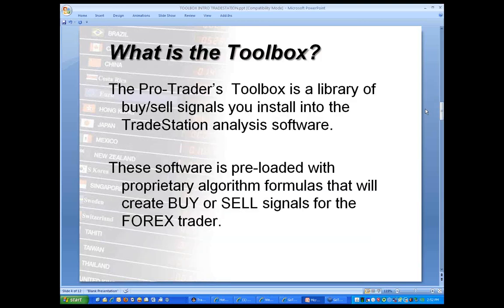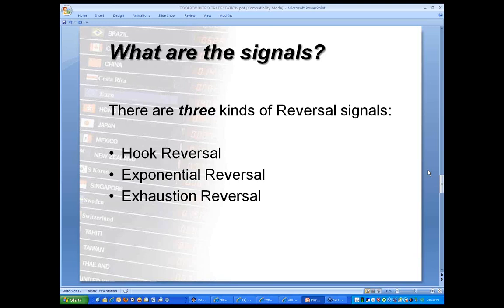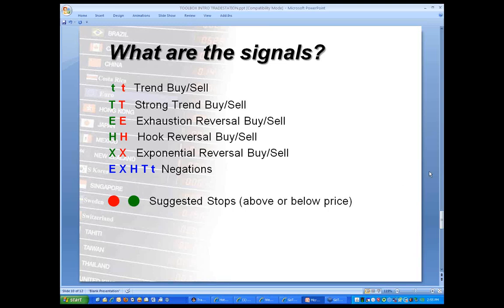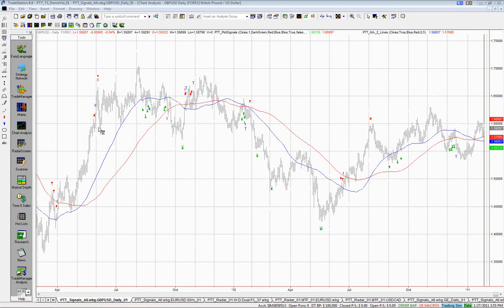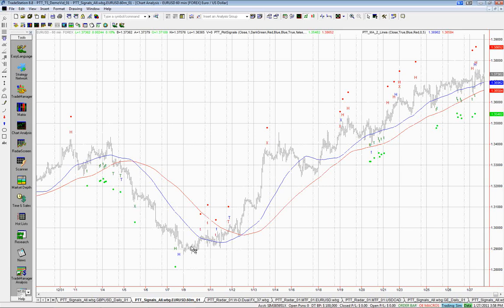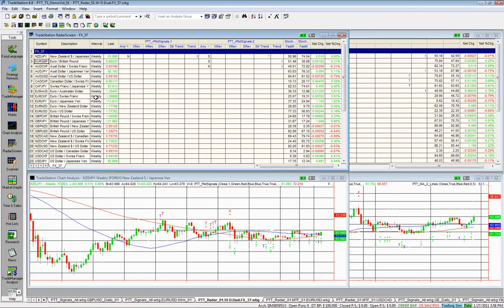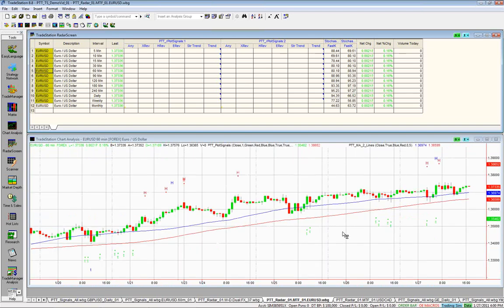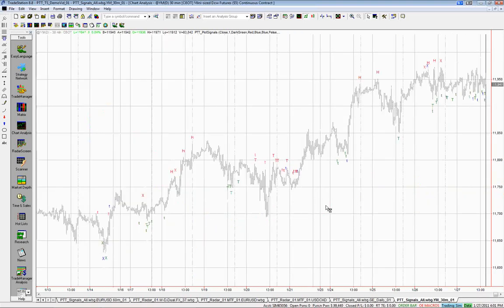PRO-TRADERS TOOLBOX FOR TRADESTATION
Introduction to my proprietary trading method "The Pro-Trader's Toolbox" for the TradeStation analysis software. Uniques features of the TraderStation software are discussed.